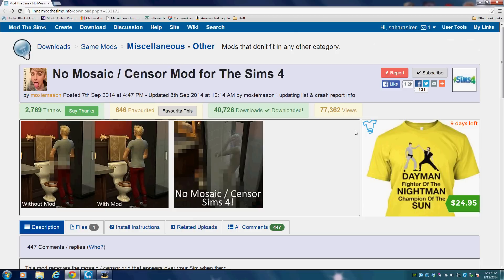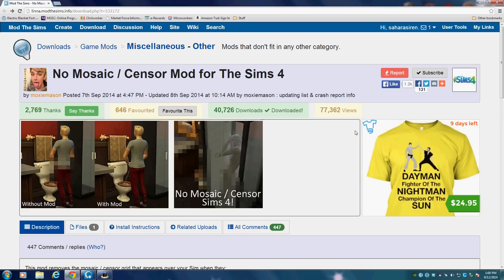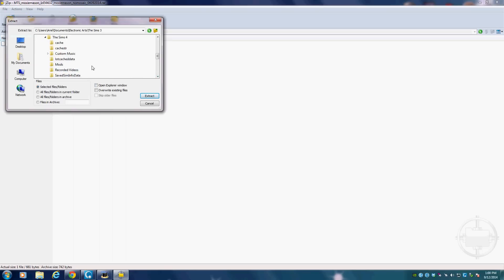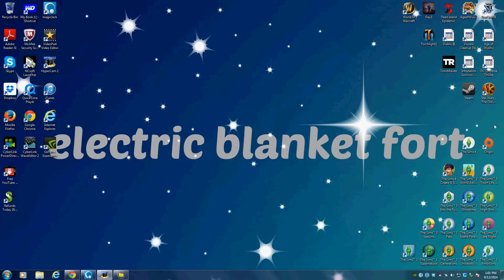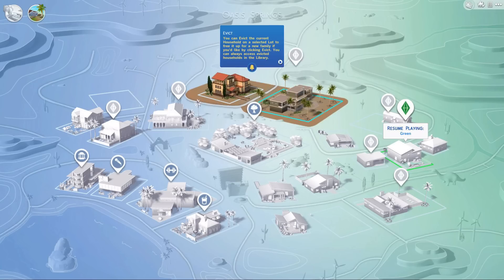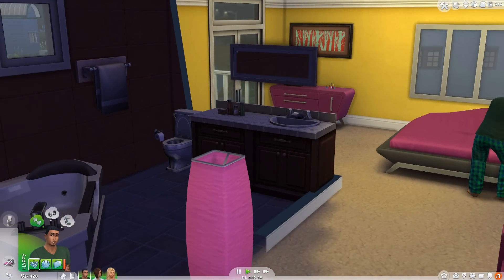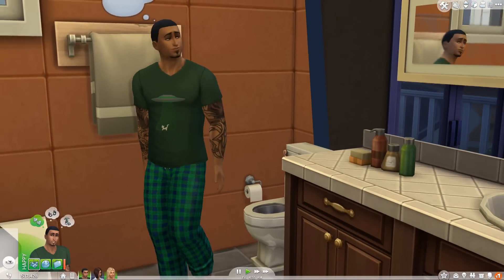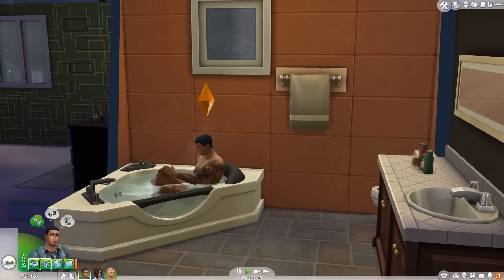How to Install Mods in the Sims 4 (Censor Mod Demo)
A quick tutorial on how to install mods into the Sims 4, using No Mosaic/Censor mod as an example.

You'll need a zip file extractor. I prefer 7-zip.